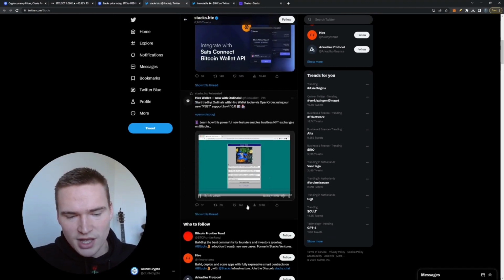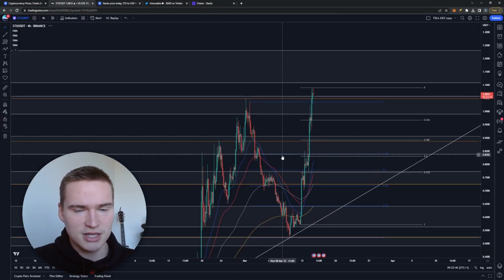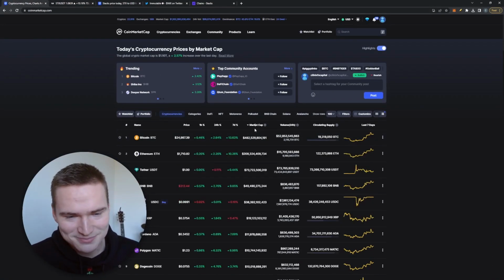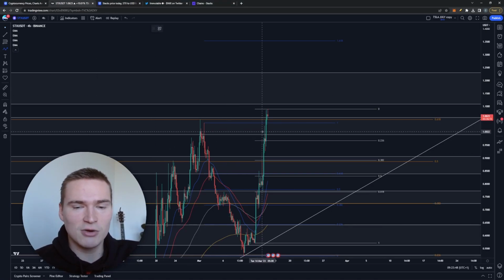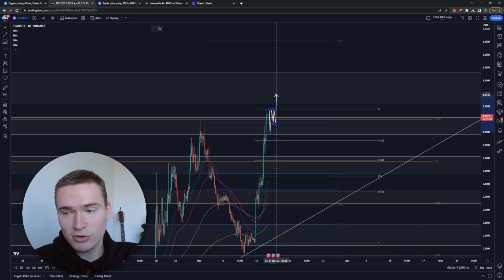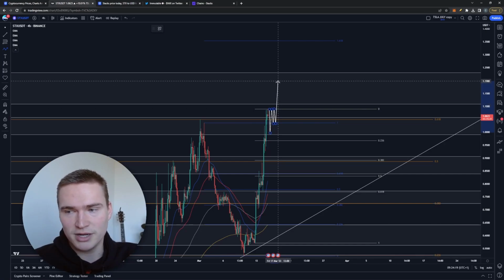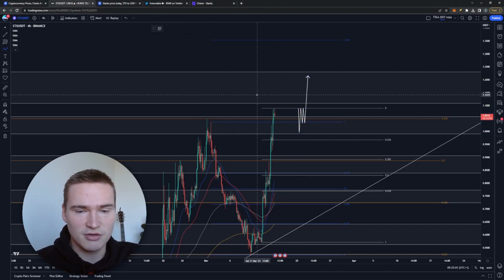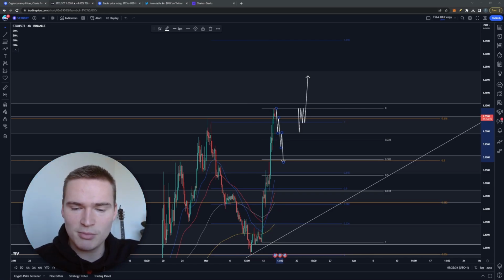STX PRICE PREDICTION TODAY!🔥 | STACKS (STX) PRICE PREDICTION & NEWS 2023!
STACKS STX PRICE PREDICTION 2023

Social links!